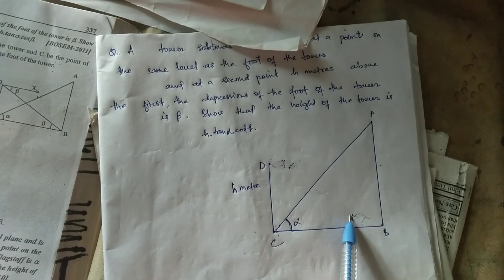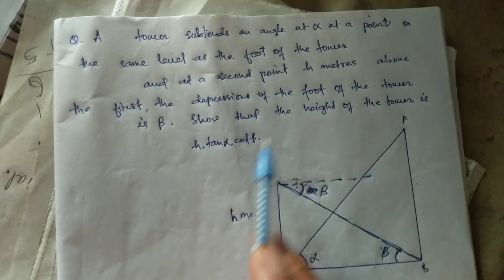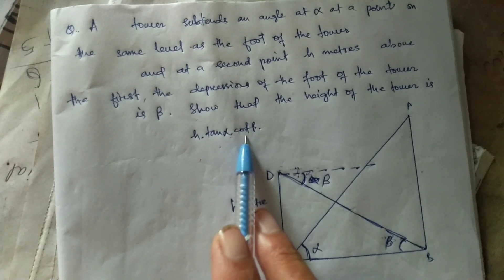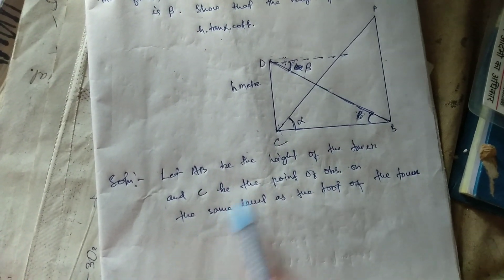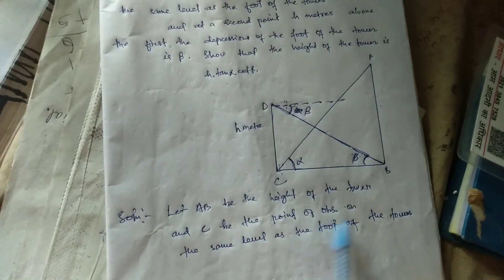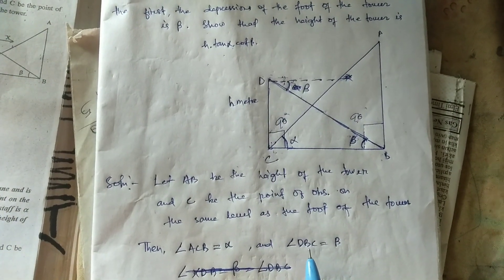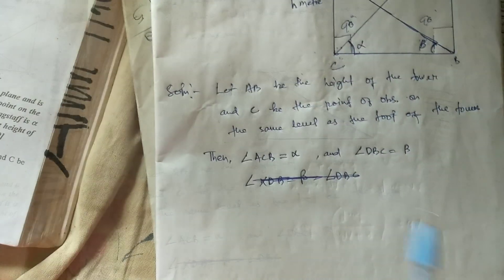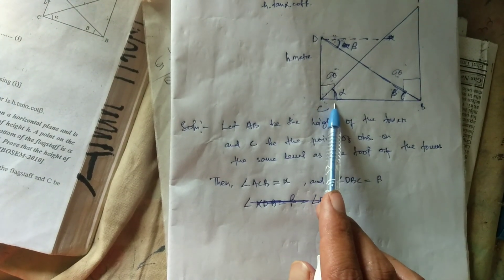Students corner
class x bosem math  important question solving